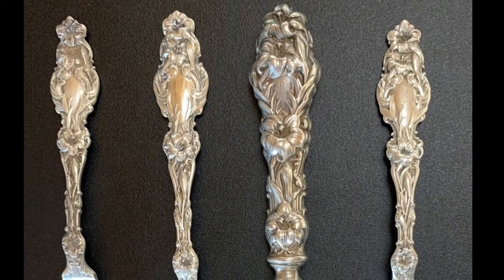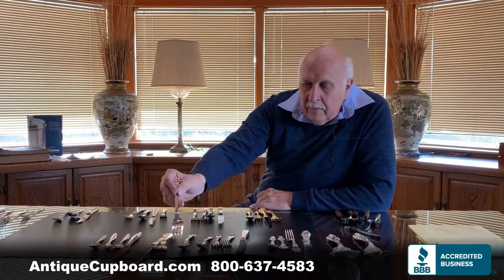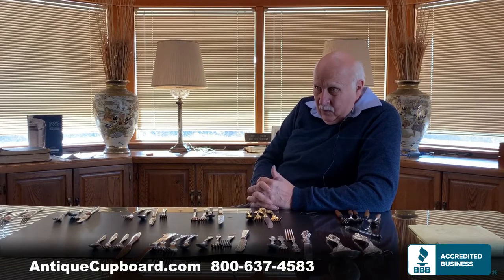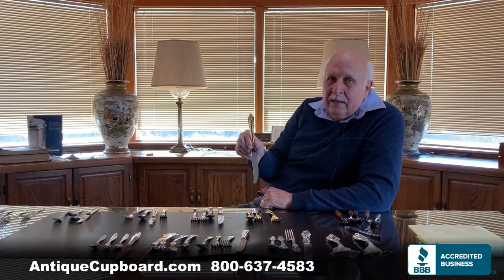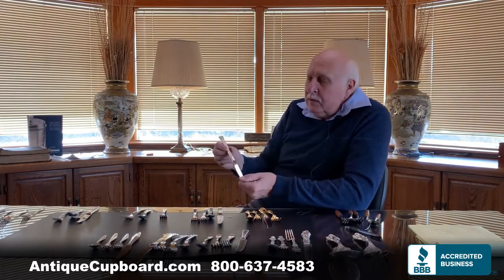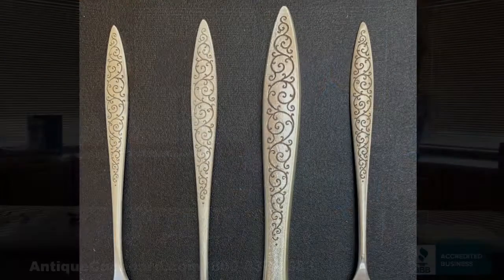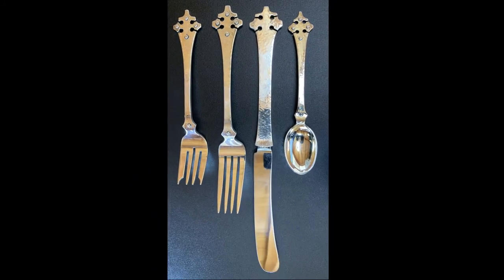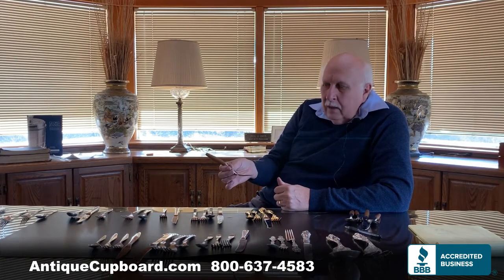How do I decide on a silver pattern? Patterns and Finishes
Phil Dreis, owner of the Antique Cupboard and author of the Warman's Sterling Silver Flatware: Value & Identification Guide and co-author of Flatware that's not "Flat" talks about getting started collecting silver and choosing a pattern for your home. The deciding factors are the silver patterns and finishes.